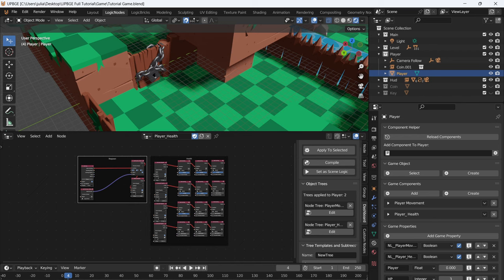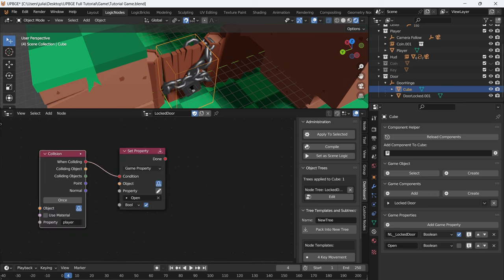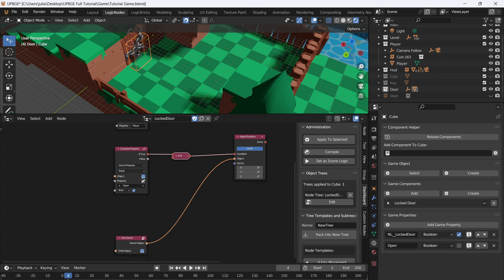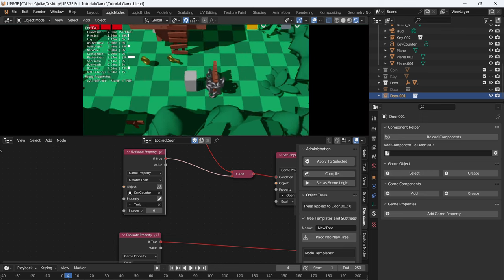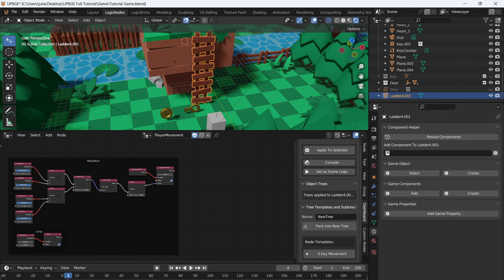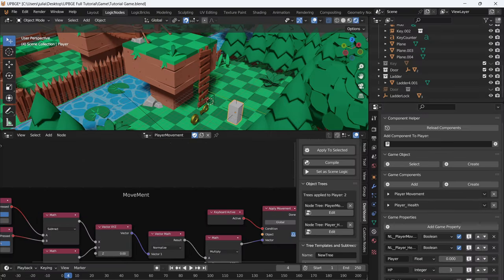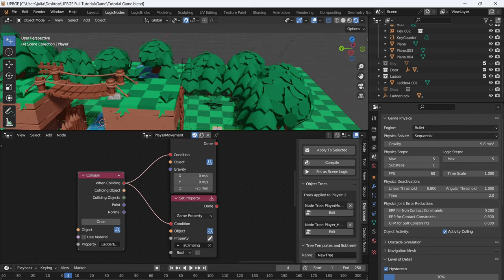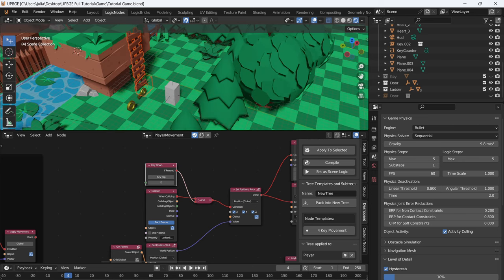Interact with Doors and Ladders | UPBGE 0.36.1 beginner Tutorial part 6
Today i will be showing you how to create interactable doors and ladders. using upbge 0.36.1. in this series I will be walking you through the process of making a simple top down style game. but I will also be showing you how to use the tools to make what ever game you want. I will be using Upbge logic nodes, this is upbge's visual scripting language. this will also include logic bricks as well. logic bricks are the blender game engines visual scripting language and works with the nodes.

New Episodes will come out every other day. when the series is finished I will release a  marathon episode for people that want to watch on big video. thank you all for watching. and I hope you enjoy.

Asset Pack By Essssam:  3D Leap Land Asset Pack